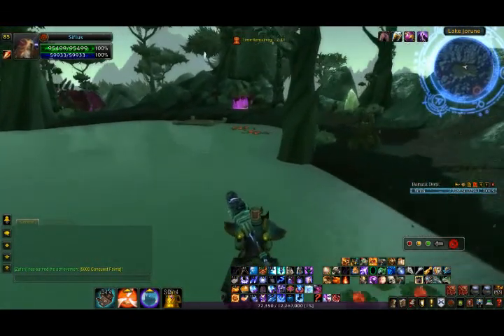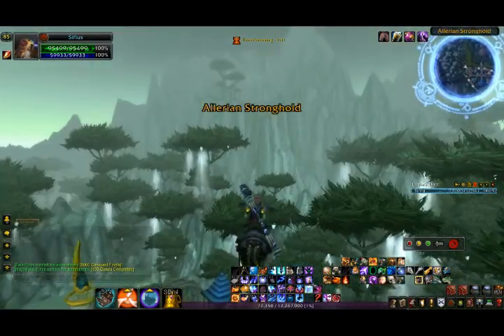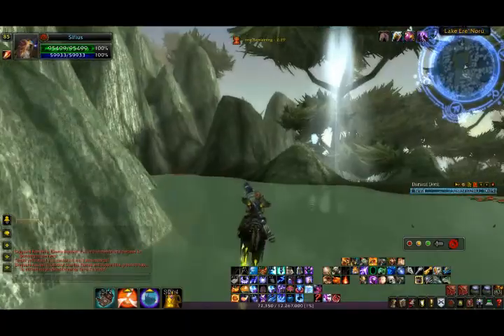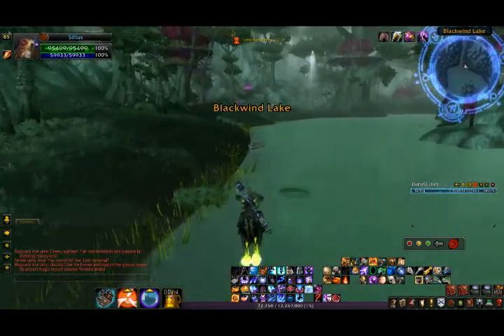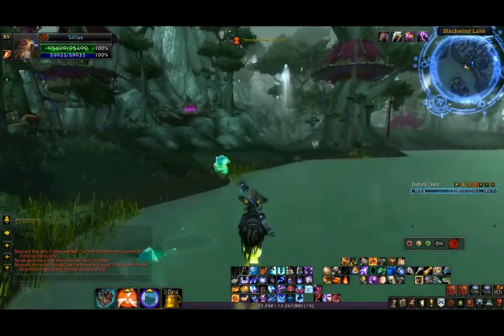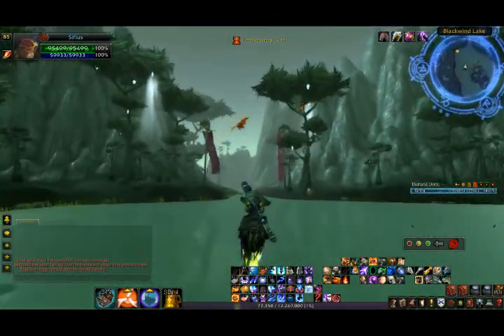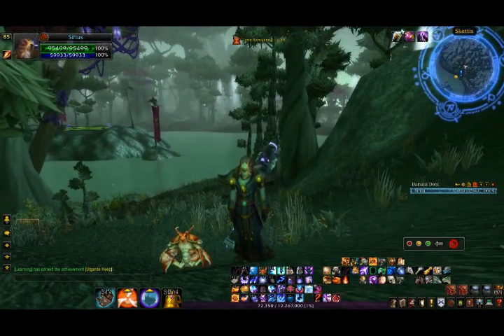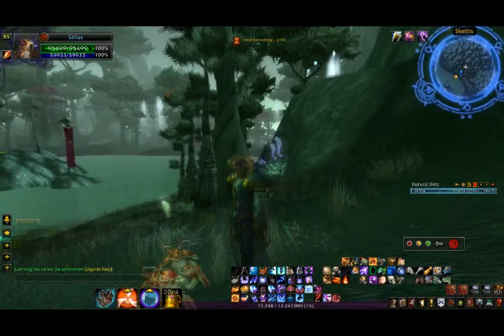Magical Crawdad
This is a short guide about the correct fishing route to take when farming for the Magical Crawdad mini pet. I apologize for my lackluster tone in this one, I had JUST woken up.